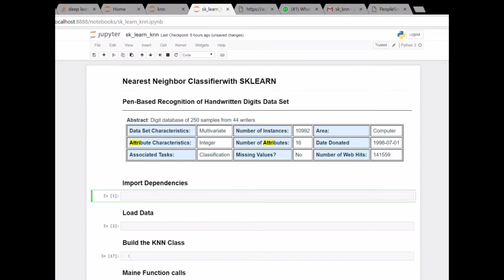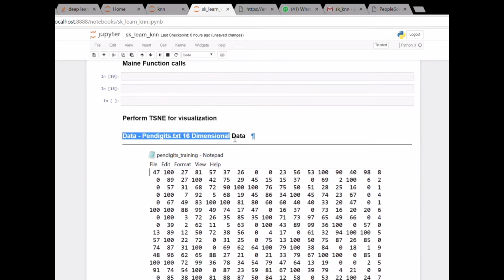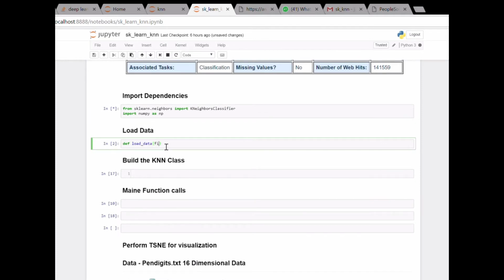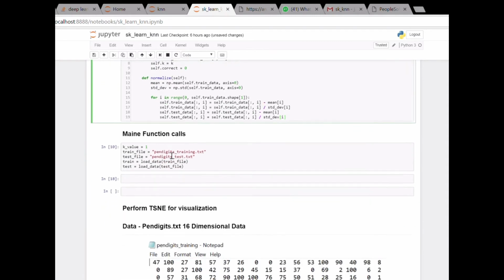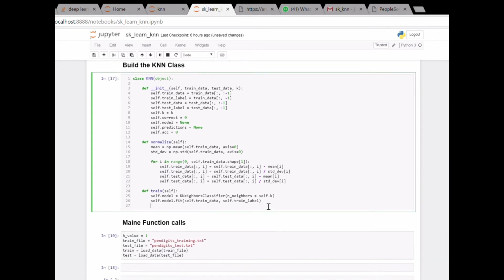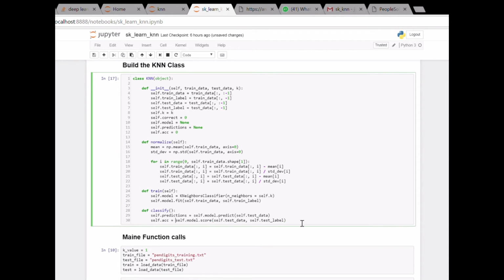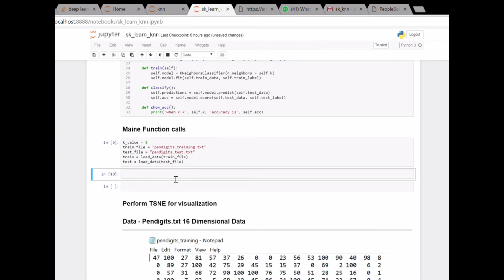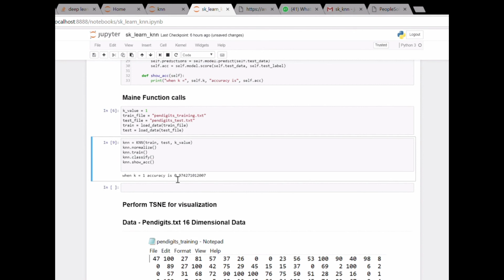SK Learn KNN - Machine Learning #6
In this video you will learn how to use Scikit Learn Package for creating KNN classifier... The results of scikit learn will be compared with the results that we got in the previous video where we coded nearest neighbor classifier from scratch